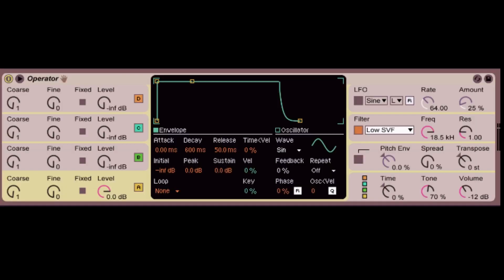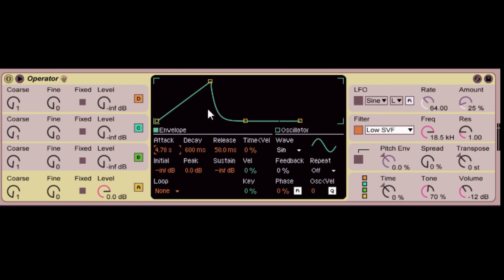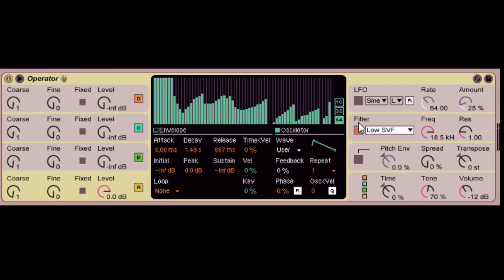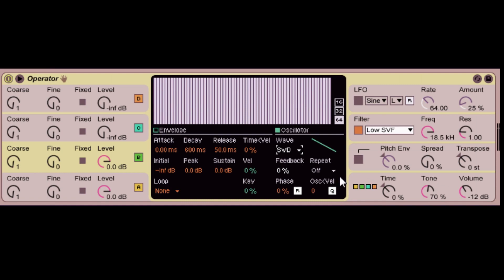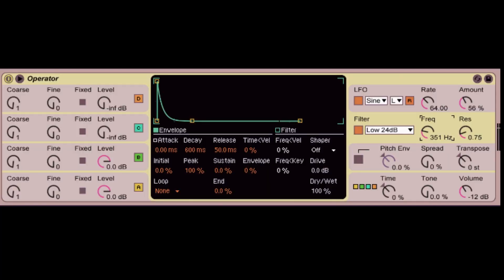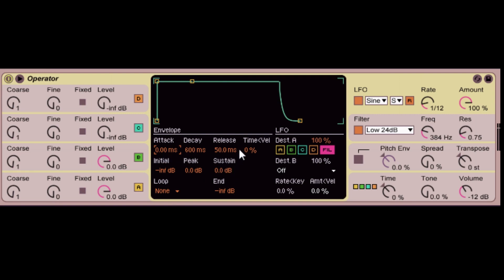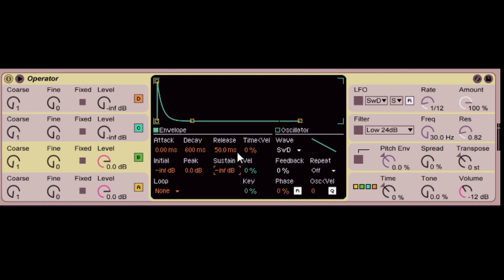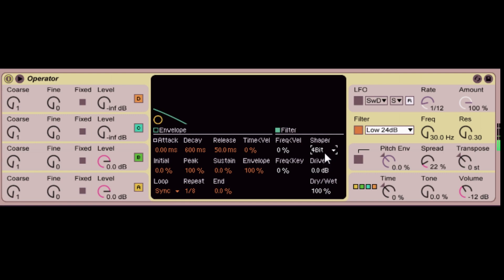Ableton Live 9 Tutorial PART 4 : Operator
This tutorial is going to go over Ableton's Operator!!
its a powerful little synth that has a lot of control when approaching sound design.
its my favorite synth and hopefully after this tutorial it will be yours too!
I explain it by going  from left to the right, and by dividing the Operator in to 3 parts.

The left hosts your 4 oscillators, A,B,C,D:  0:39
  You can use the Coarse and Fine knobs to adjust the pitch of the oscillator.
  The level of the Oscillator is adjusted with the Level knob.
  Fixed will play a single tone which can be adjusted with the knobs beside it.

Middle Section: ADSR Envelopes: 1:08
  Attack : how long it takes for the signal to reach the Peak level. By increasing the Attack time,
    you'll be increasing how long it takes for your signal to come in.
  Decay:  time needed to travel from peak value to sustain value. This is more noticeable when you have
    have a lowered sustain level.
  Sustain:  the level reached at the END of the decay stage and its the overall duration of your sound.
  Release : time needed for the sound to decay from the sustain level after the key is let go.

Waveform editing: 3:07
You can choose your waveform in the drop down menu under 'Wave' and then editing the bands further in the editor above.

Routing Oscillators and Algorithms : 3:50
Increasing the levels on another oscillator will drastically change your sound depending on your Algorithm.
The algorithms are routing options for your oscillators. each one changes how the oscillators feed in to one another.

The Right side has your LFO, Filter, Pitch and Global Shells.

Tone: 5:20
alters the timbre of your signal. when the Algorithm is set where all the oscillators are independent, it doesn't really change the sound.

Filter:  6:12
Just like the Auto-Filter (audio effect). Has 3 parameters, Filter Type, Filter Frequency and Resonance.

LFO (Low Frequency Ossilator):  7:08
 Waveform: you can choose the waveform of the oscillation. from sine, square, triangle, saw wave up, saw wave down, sample and hold, and even noise.
 RANGE: determines the range frequency range to a synchronized times.
 Rate and Amount: the frequency which the LFO actually oscillates. The amount controls the intensity of the oscillation.
 LFO to oscillators: the LFO can oscillate the pitch of individual oscillators or the filter frequency.
   it can be changed by toggling which ever one you want.

I hope this video gives you a better idea on how the Operator works enough that you can play with it
 and come up with some cool sounds!  I suggest playing with the ADSR Envelopes as this is
the best way to approach sound design. understanding those envelopes will give you a better grasp on
manipulating your sounds even more!